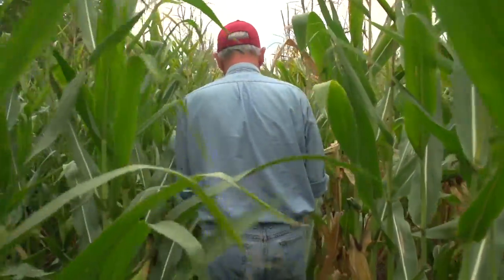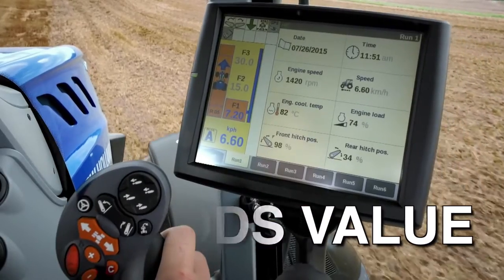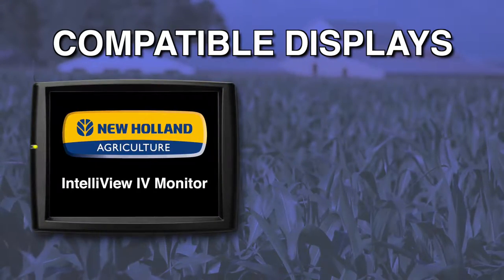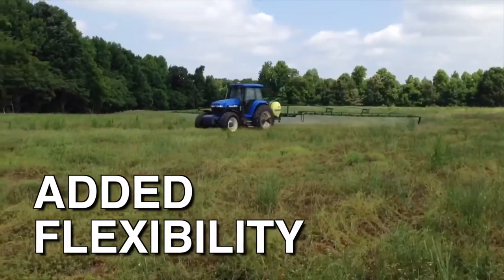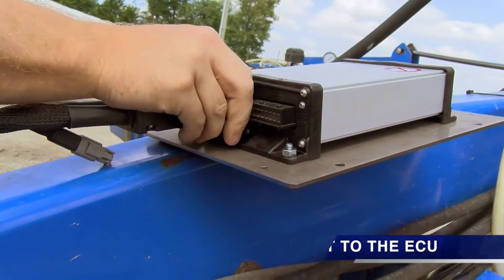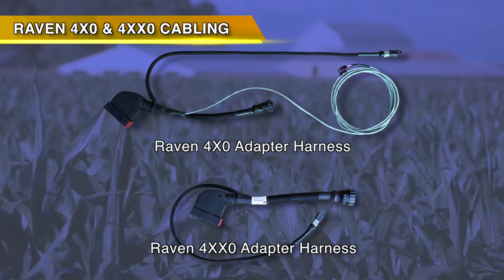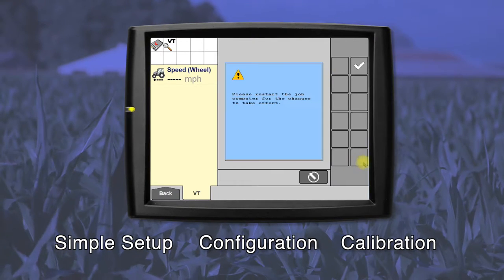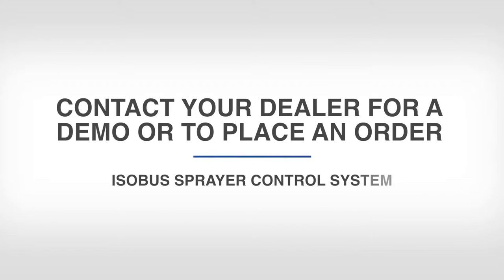ISOBUS Sprayer Control System - New Holland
The Sprayer Application System from New Holland provides a live view of your sprayer's performance with up to 10 boom section control for manual or variable-rate application.